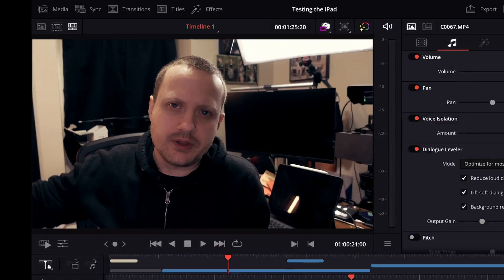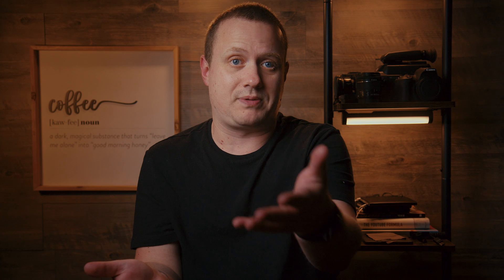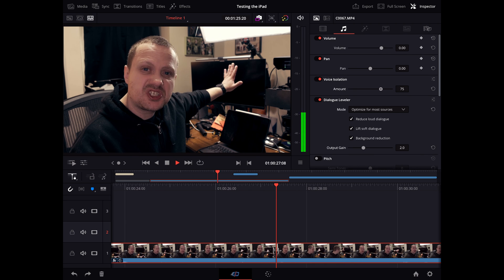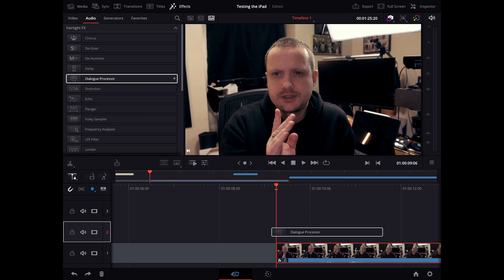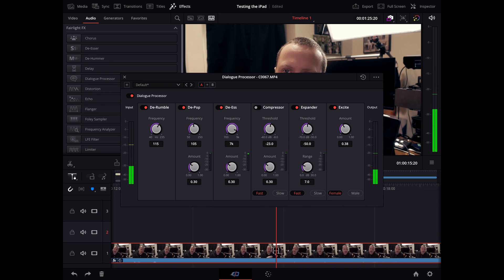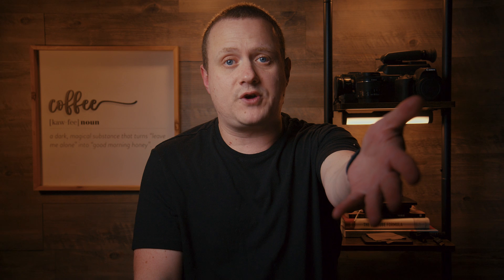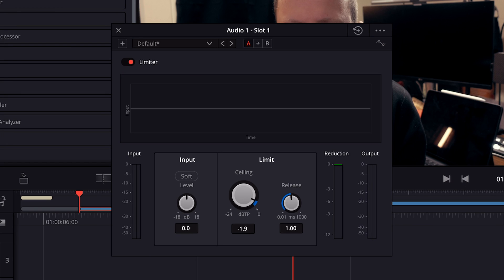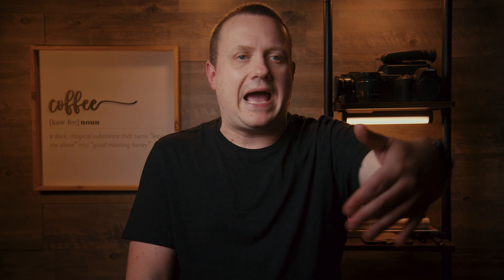How to Edit Audio in Davinci Resolve for iPad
I was wrong! Davinci Resolve for iPad DOES have audio tools! But how do you use them?
🎵The BEST Music & SFX for Creators (2 Months FREE)

I've been getting a lot of questions lately about how to edit audio on Davinci Resolve for iPad. So I decided to do a video to clear up any confusion. In this video, I show you how to edit audio on Davinci Resolve for iPad using the audio tools that are available.

So don't worry, Davinci Resolve for iPad DOES have audio tools! Just make sure you watch this video to learn how to use them!

Table of Contents
00:00 - I Was Wrong about Davinci Resolve for iPad
00:21 - Where Audio Tools are in Davinci Resolve for iPad
01:20 - Editing Dialog in Davinci Resolve for iPad
02:17 - Normalizing Loudness in Davinci Resolve for iPad
02:59 - Davinci Resolve for iPad Needs more Audio Tools